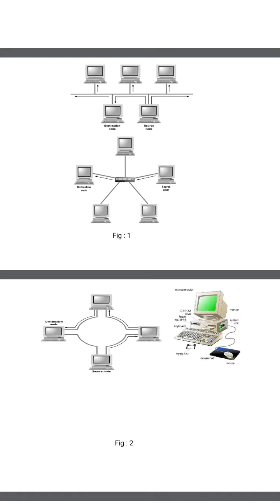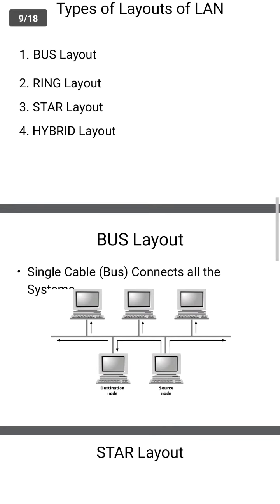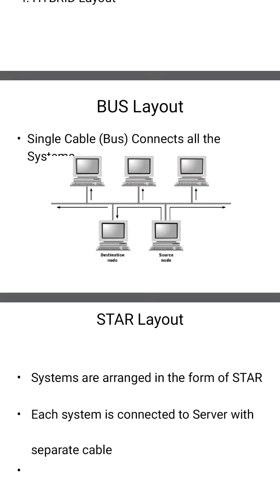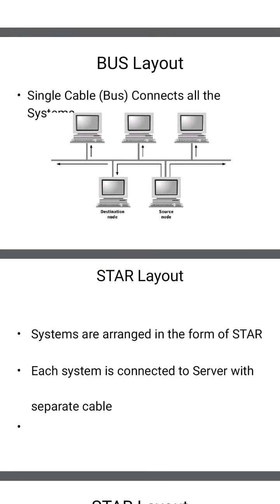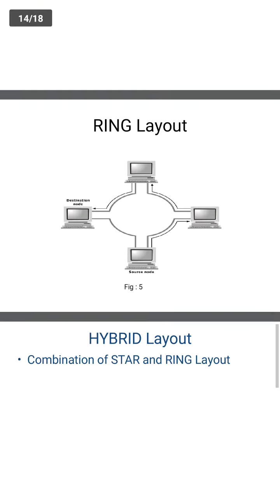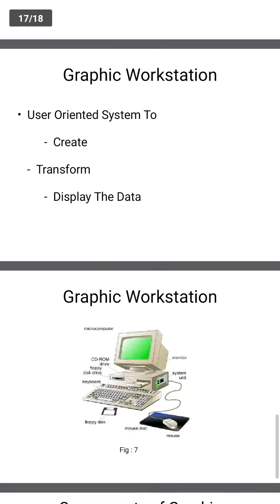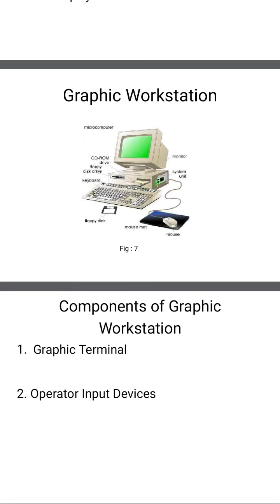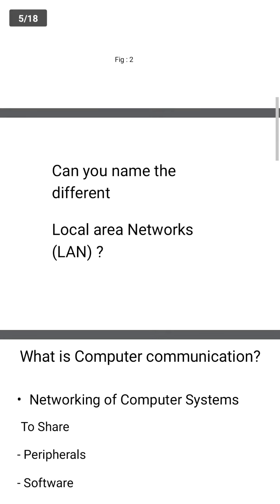CAD-CAM vedio lessons c-18